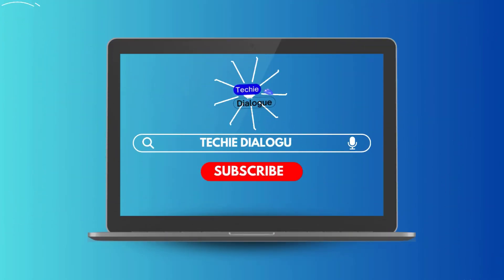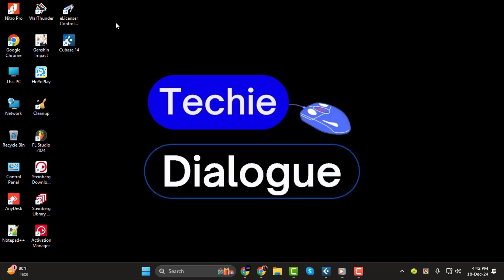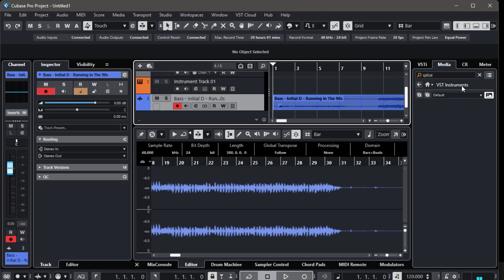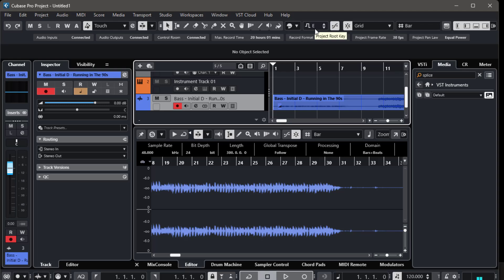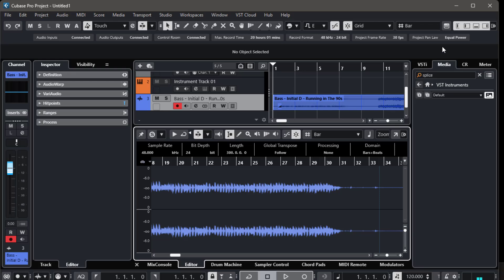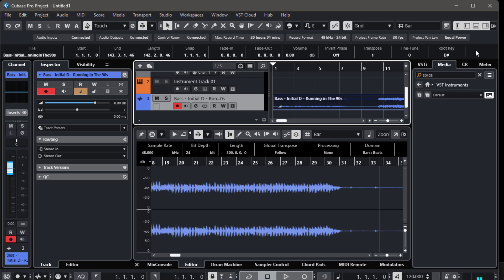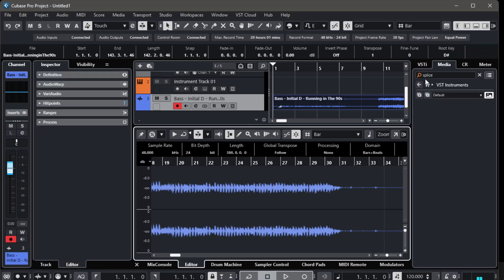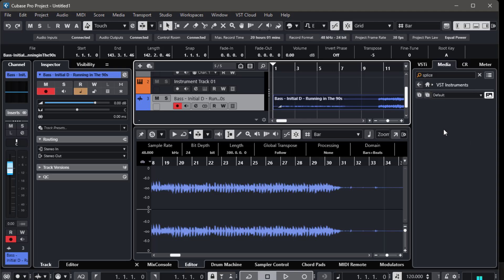How to Change Key of Project in Cubase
Changing the key of a project in Cubase allows you to adjust the pitch of your entire track or specific parts of it. This is useful when you need to fit a song to a different vocal range or adapt to new musical ideas. Cubase provides tools to make key changes seamlessly while preserving the original timing and feel of the project. In this video, you'll learn how to change the key of your project and explore its impact on your music.

- Change project key in Cubase
- How to transpose a project in Cubase
- Cubase key change tutorial
- Adjust key for vocals in Cubase
- Cubase pitch change guide